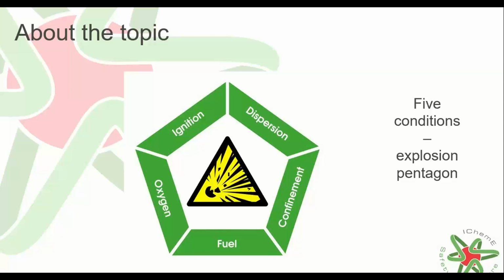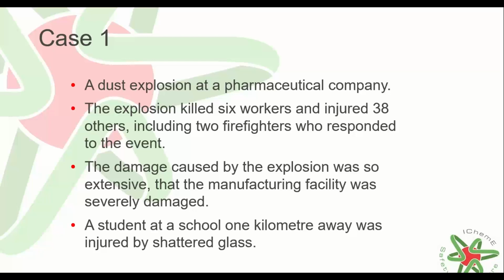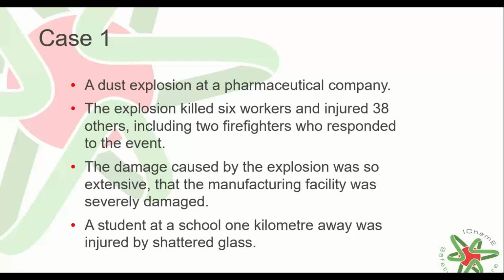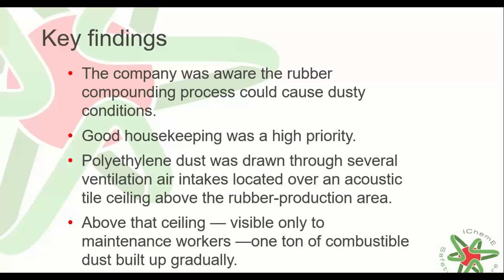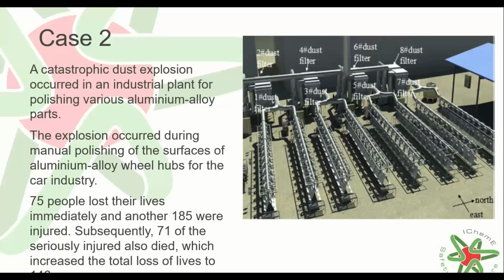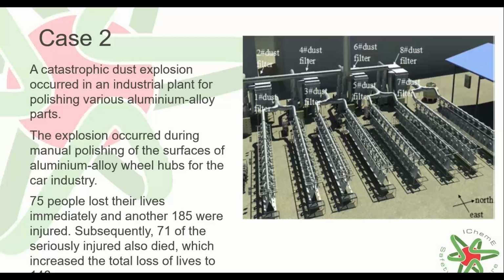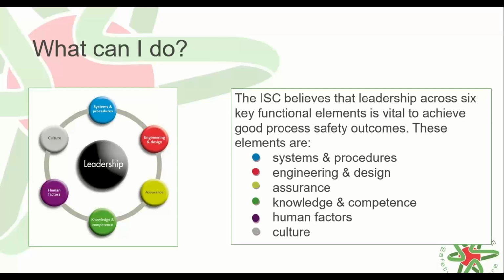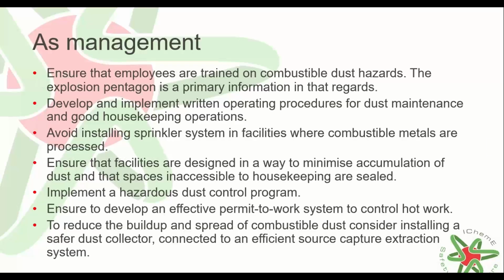Safety Lore No 15 Dust explosions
Learning from incidents related to dust explosions